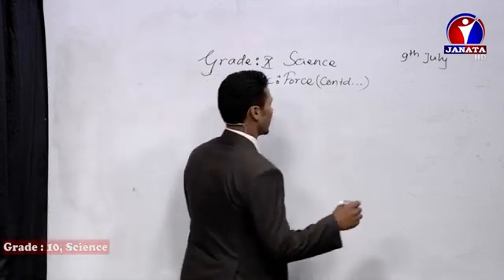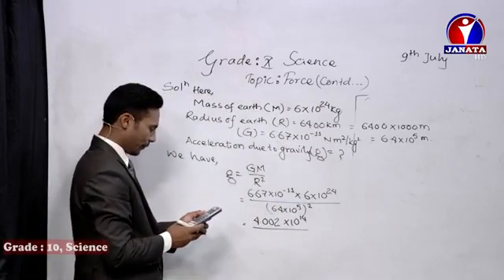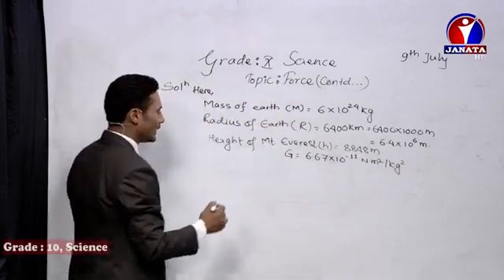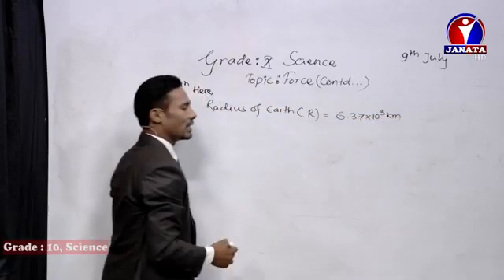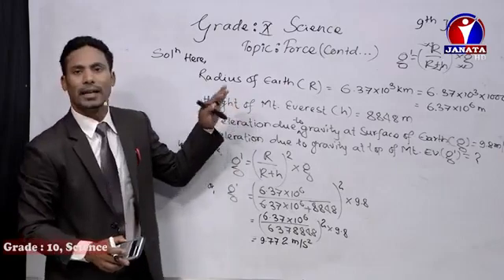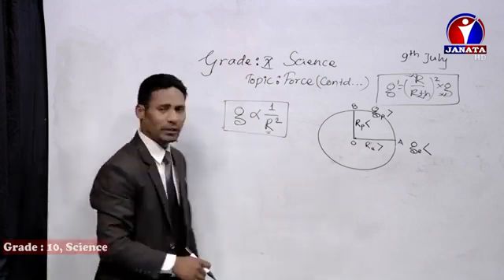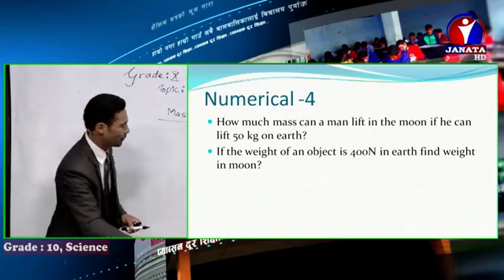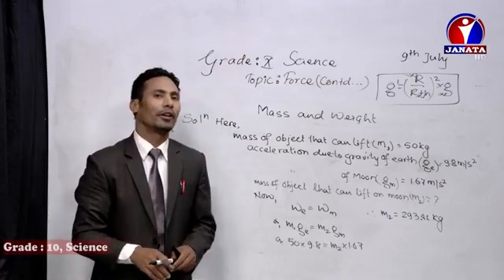PABSON दूर शिक्षा, Class TEN (10), Science, Episode 22, Distance Education, Janata Televisio, DAY 22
PABSON दूर शिक्षा, Class TEN (10), Science, Episode 22, Distance Education, Janata Television, DAY 22